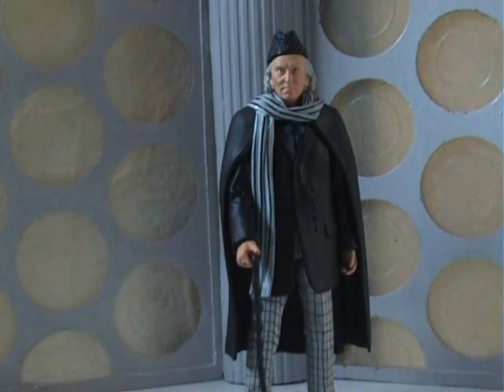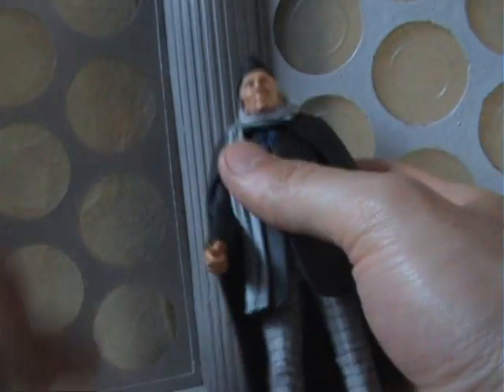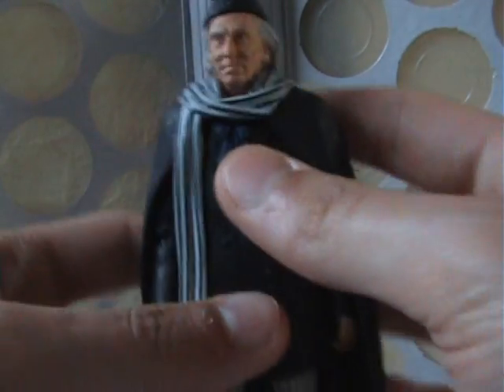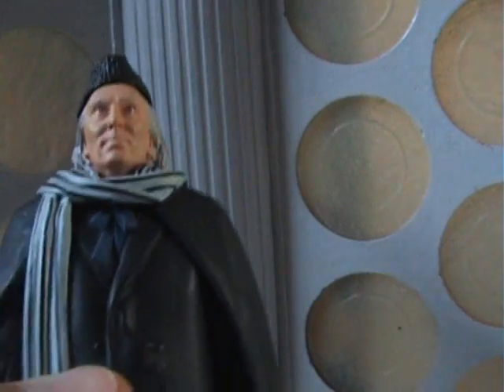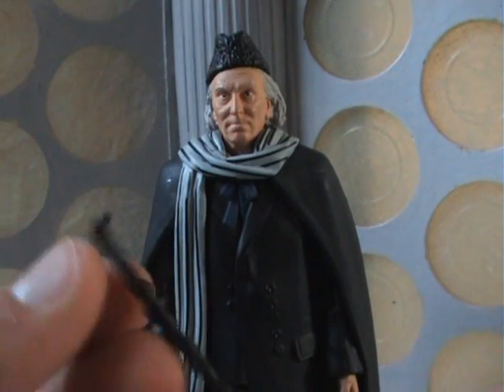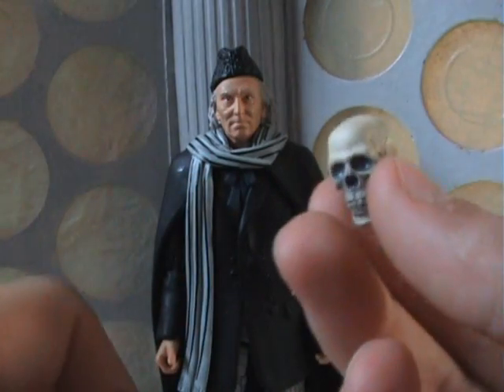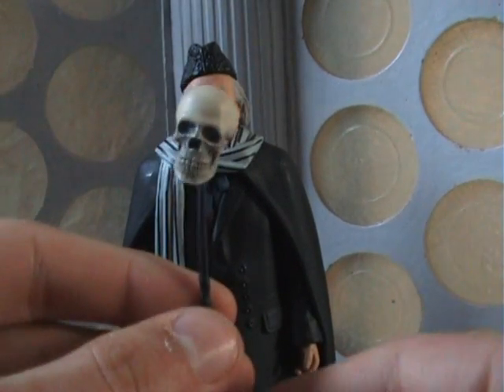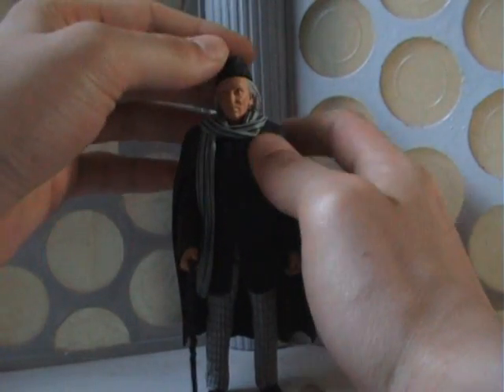Doctor Who Action Figure Review: The First Doctor from 'An Unearthly Child'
I take a look at the latest Forbidden Planet/Underground Toys exclusive Classic series figure, the first Doctor as seen in the very first episode back on the 23rd November 1963, in 'An Unearthly Child'.

NEXT TIME: The Seventh Doctor and TARDIS Gift Set